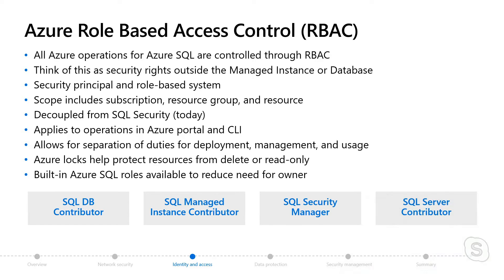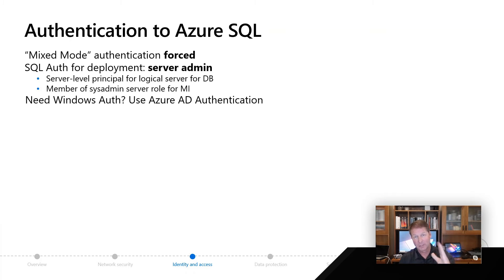Identity & Access Management for Azure SQL | Azure SQL for beginners (Ep. 24)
In this video, learn about access and authorization for Azure SQL and how it compares to SQL Server.  For the full Azure SQL Fundamentals learning path on Microsoft Learn,

0:00 Introduction
0:30 Azure role-based access control (RBAC)
2:05 Authorization to Azure SQL
4:36 Setup and configure authentication and authorization

Get expert advice on Azure SQL Database with detailed guidance on migration and how to modernize your applications
Learn the benefits of transforming your on-premises databases to the cloud database technologies available with Azure SQL